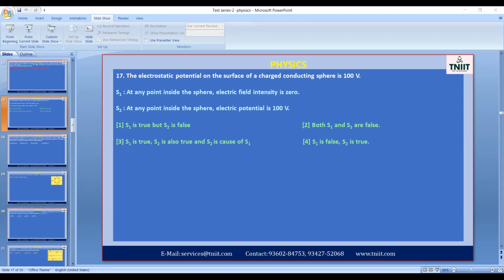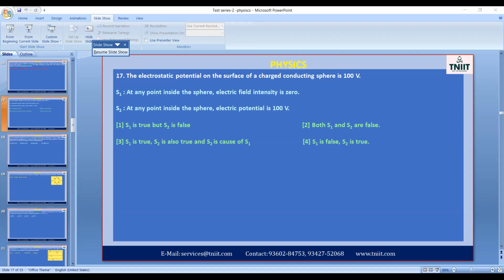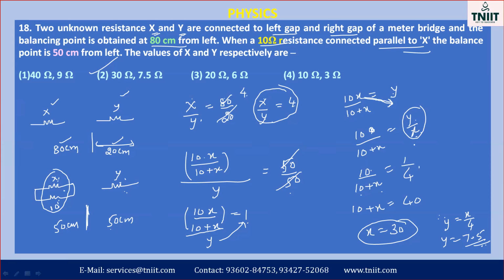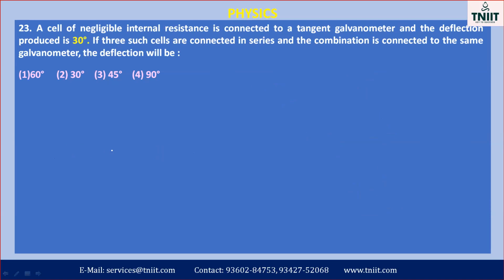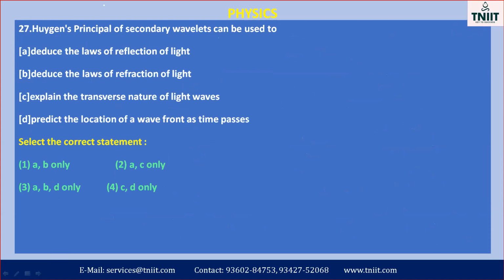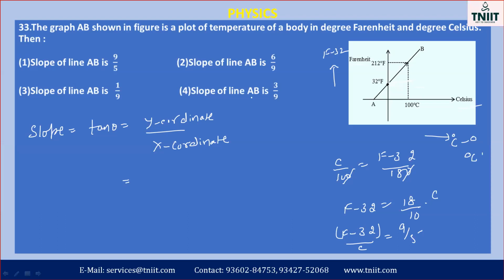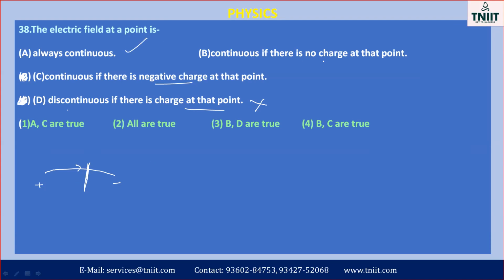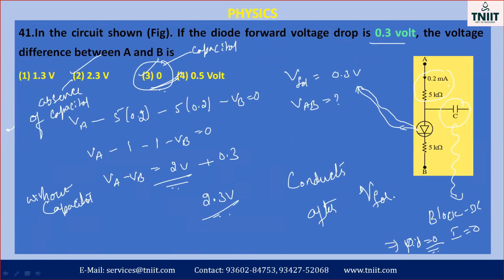TNIIT Free Live Classes | Full syllabus Question Paper Discussion # 4 | NEET 2023 | Physics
Topic: Question Paper

Subject: Physics
Faculty: Mr. Yogesh
Lecture details: